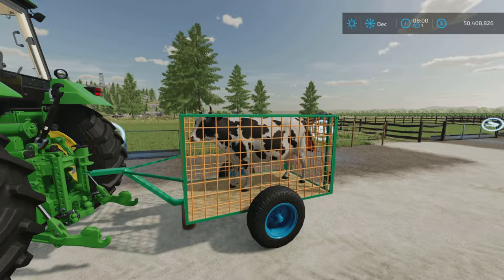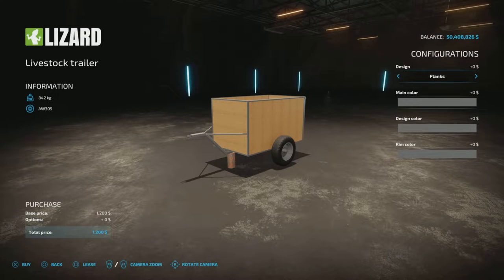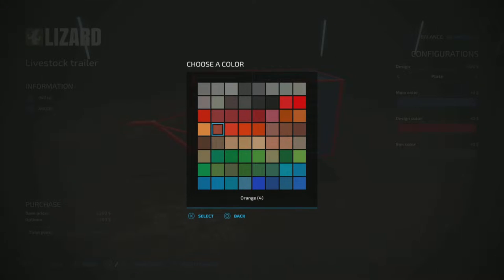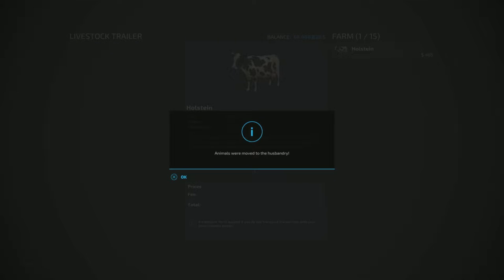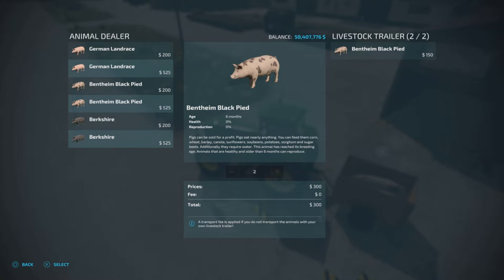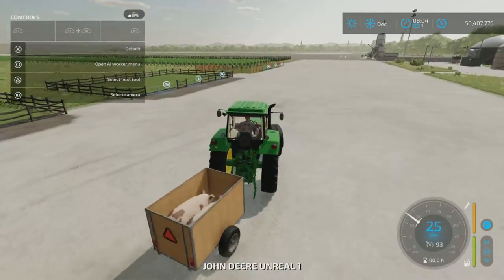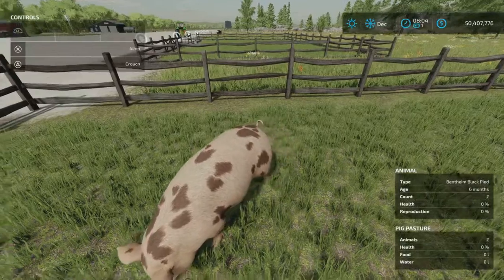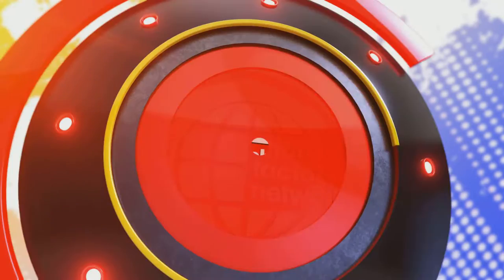Old Cattle Trailer / Mod for all platforms on FS22 ?Nov17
Old Cattle Trailer
By: Marccelloo22